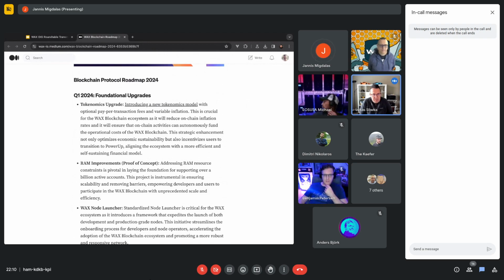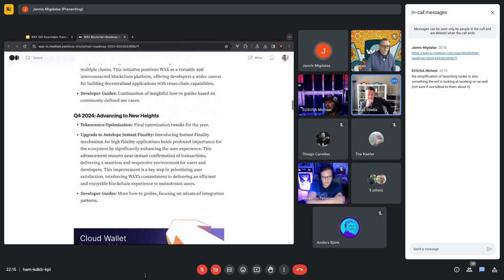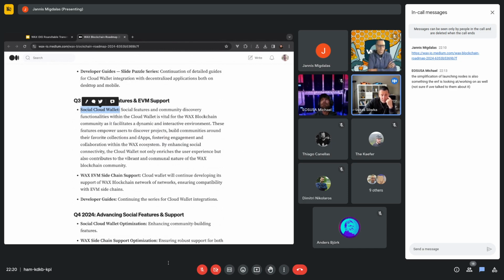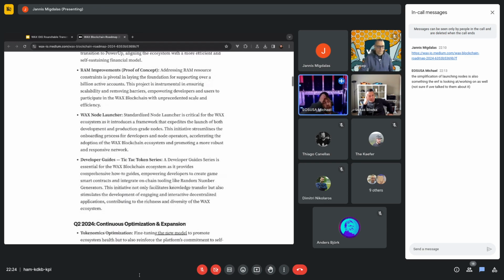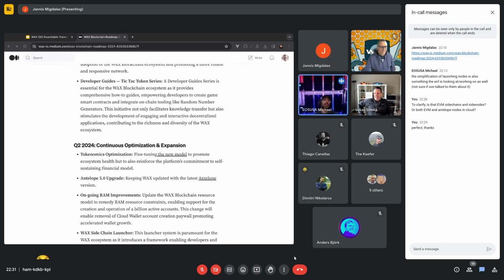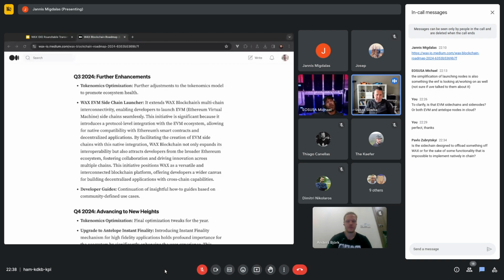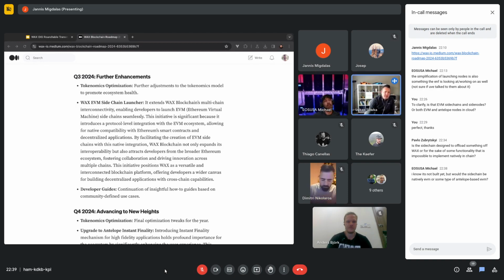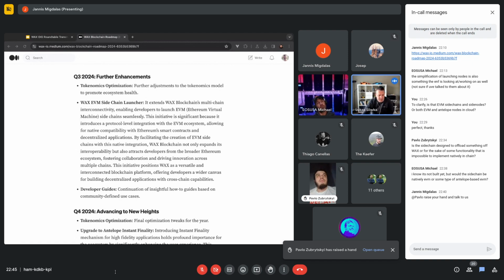WAX OIG Roundtable | Lukas Sliwka | 2023-12-19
Lukas Sliwka Wlakthrough of roadmap

- Lukas would love to see another 100-200m accounts created during the bullrun.

- They want to standardize devops and operations to make it easier to launch nodes

- They want to make it easier to launch on cloud machines
Need to make it simple to launch nodes for WAX to quickly get going with an environment to start building.

- EVM Side Chain Launcher
Will allow easy setup of layer two networks for WAX

- Developer docs
Make it easier with comprehensive how-to guides

- Cloud Wallet support for Testnet
- Goal is for cloud wallet to support all sidechains launched

- Mobile Wallet App for iOS and Android
The dream is to make this app seamless for games, where any chain transaction is a smooth popup in the wallet app, and doesn't disturb the gameplay.

- Vstrike is a vIRL marketplace geared towards Counter-Strike 2 skin trading

- Universal Listing Service Deployment
Establish a community-managed marketplace backbone. Managed by the community in an open source program. Protected by top21 Guild Msig.

- Tokenomics Upgrade
Got bids for Security Audits, currently reviewing them. If all goes well, we want to release End of January/Beginning of Feb.

Q&A with Lukas
- Don't want to see EVM chains without connectivities to other chains

- Sidechains will likely be launched by projects, and then they invite BPs to help run them. Or work with BPs from the start. Perhaps using 3,5,7 or 21 BPs, rewarded with their project token or other way.